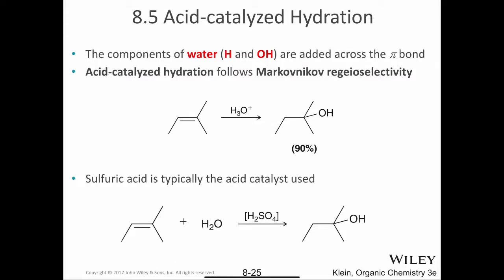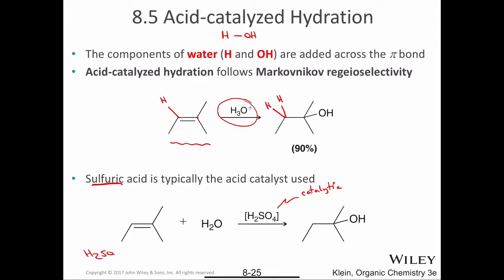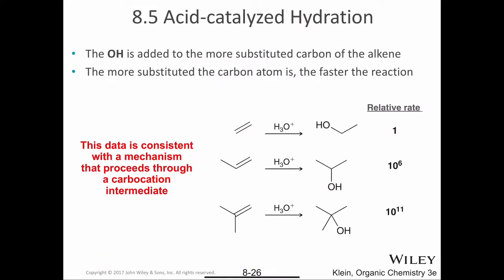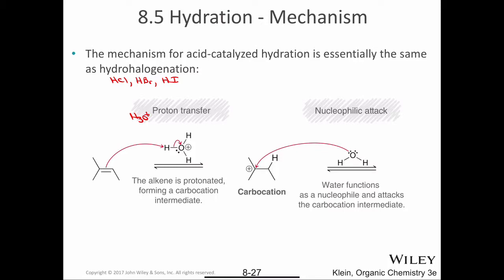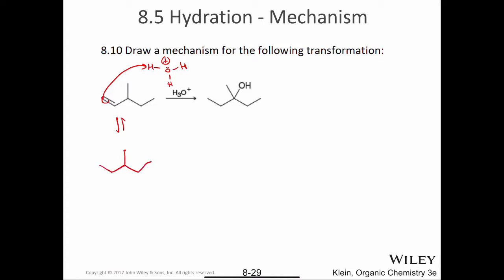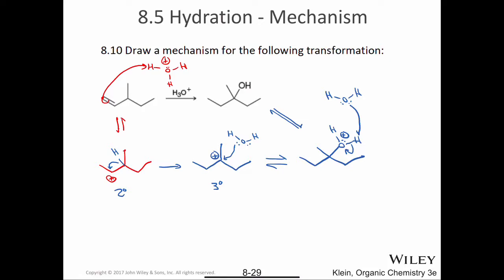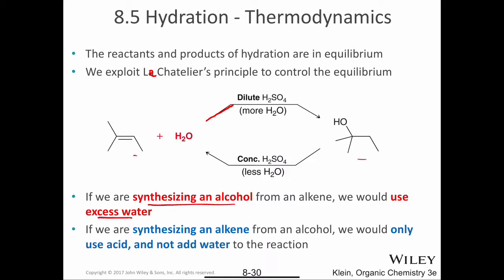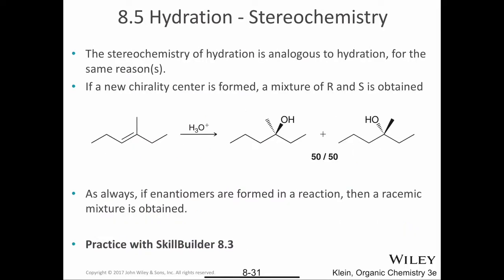8.5 Acid-Catalyzed Hydration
8.5 Acid-Catalyzed Hydration
CHEM 3101
Mr. Deon